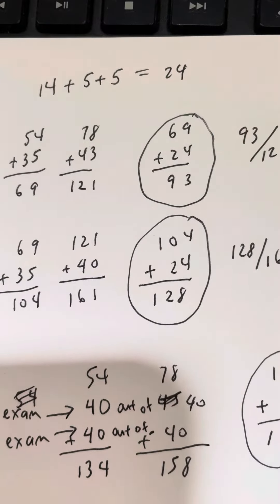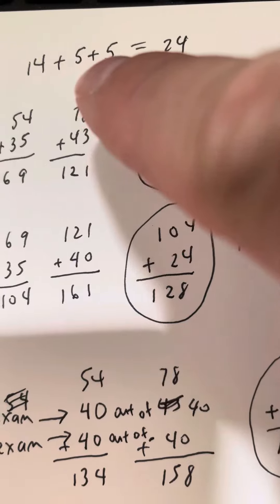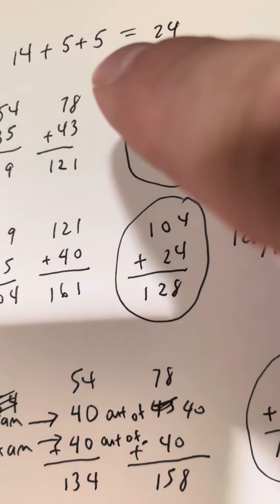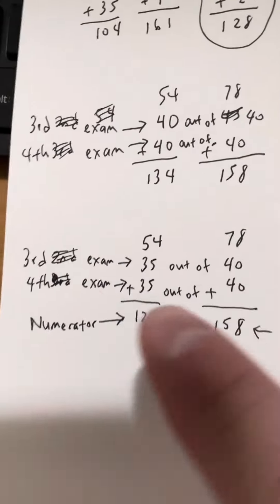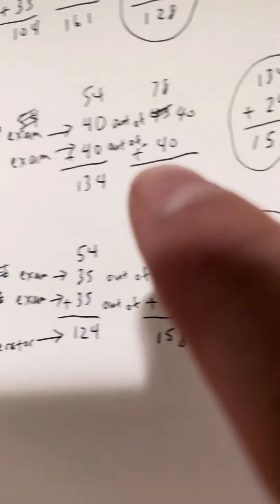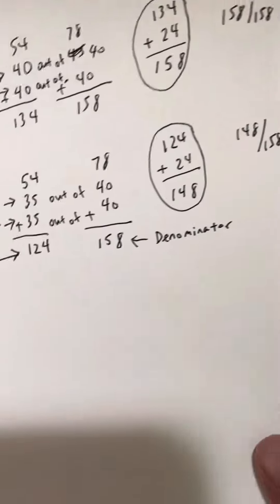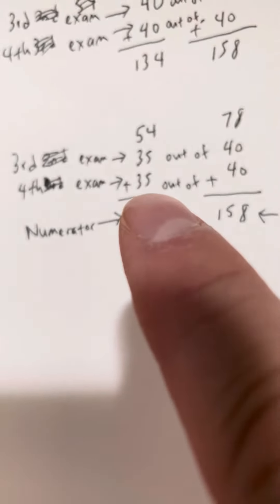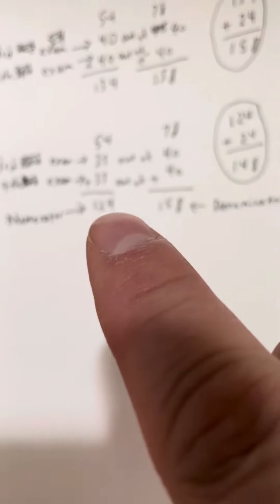ORGANIC CHEMISTRY 2 LECTURE (MWF 9:05-9:55)